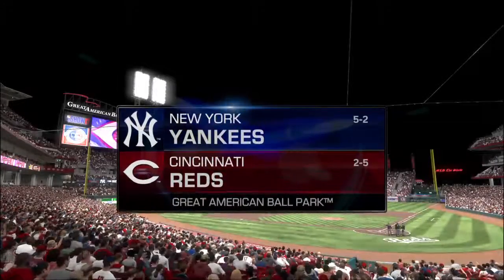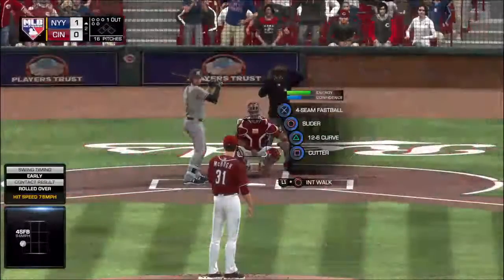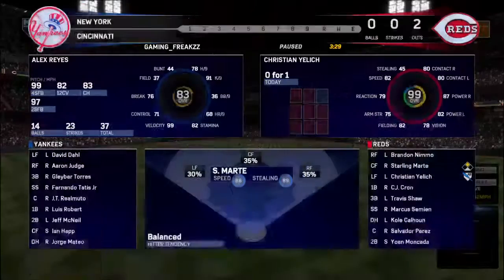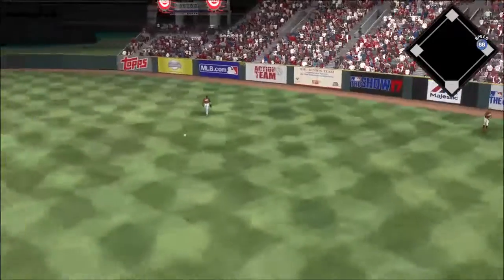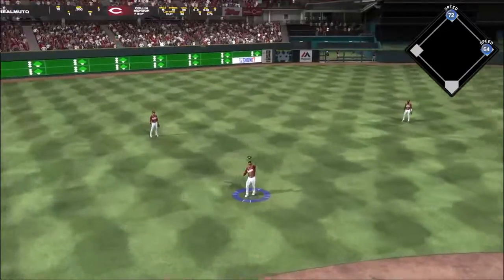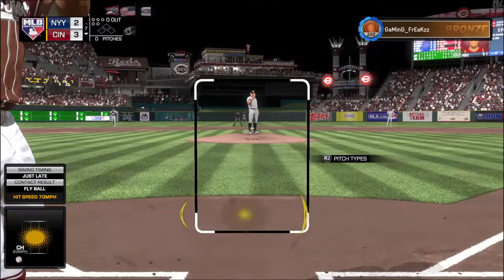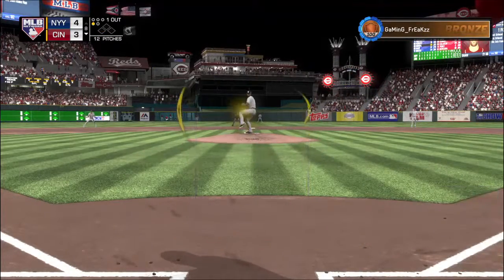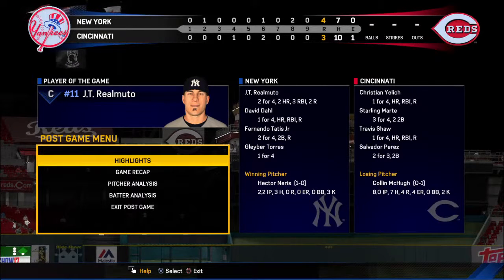Transmisión de PS4 en directo de rogi-pr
Gaming Puerto Rico
PS4 Rogi-pr